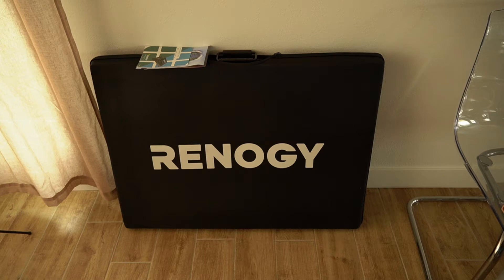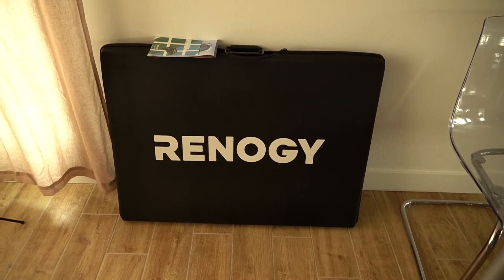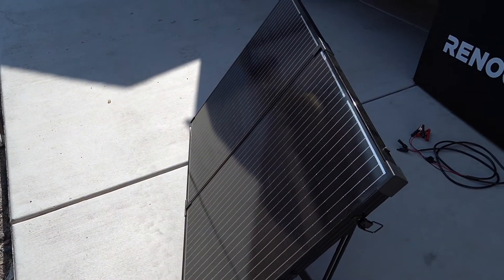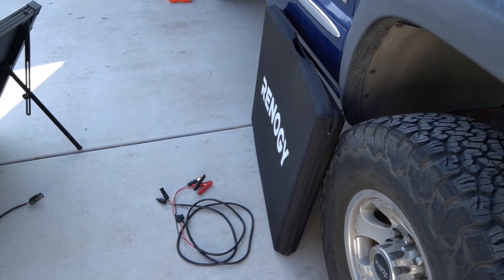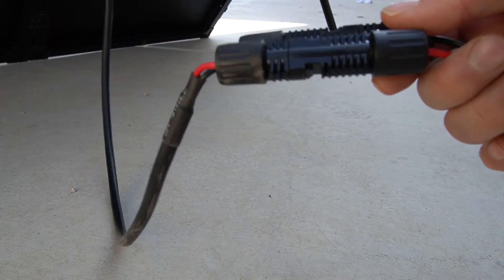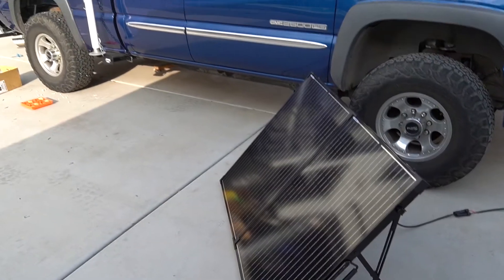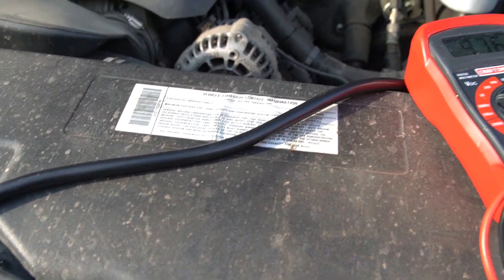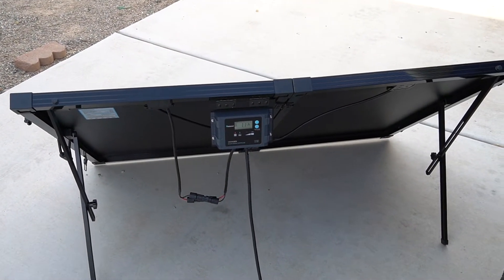RENOGY SOLAR SUITCASE - How-to/Review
In this video I talk about, set up, and review, the Renogy suitcase solar panels.

We are AZExperience, we travel around Arizona looking for fun things to share with the community. "azxp" is short for AZExperience. We also will review and show How-to videos on gear we use in our Arizona travels.

"Do something amazing today!"